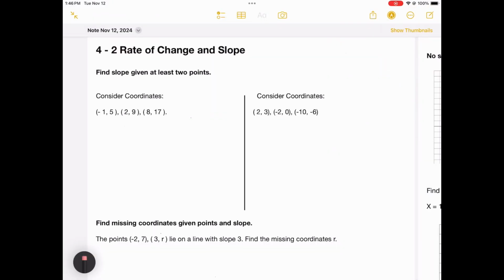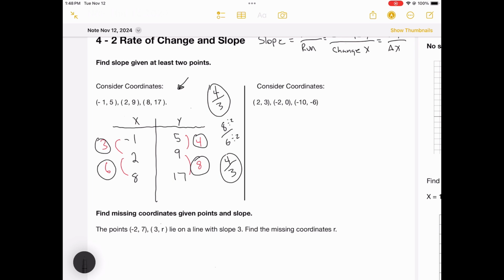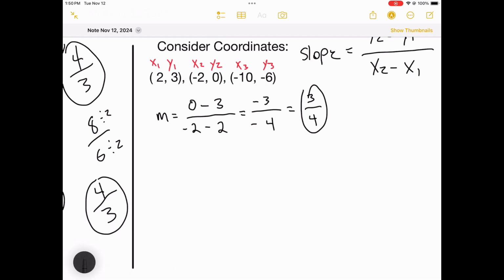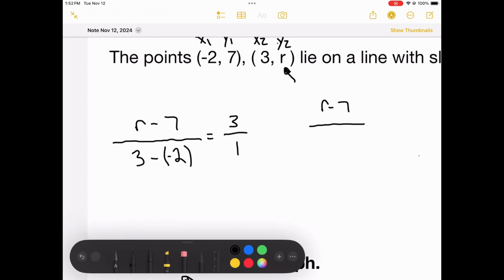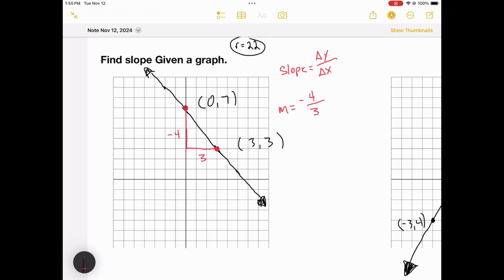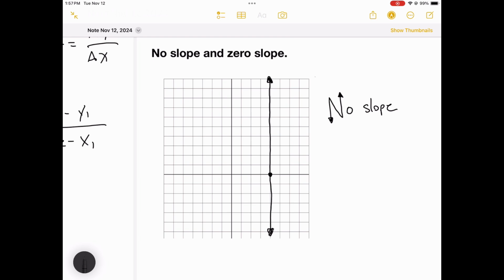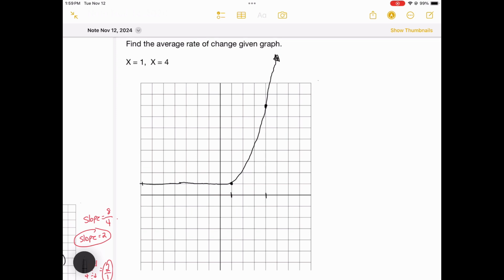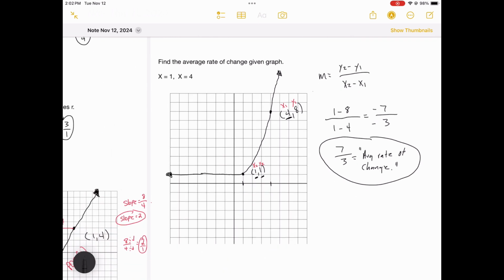4 - 2 Rate of Change and Slope